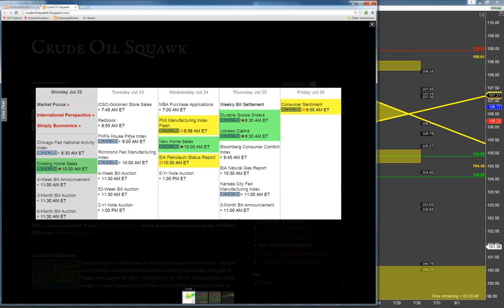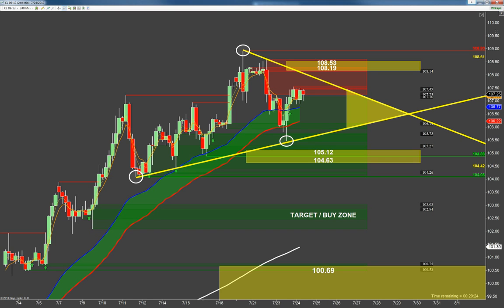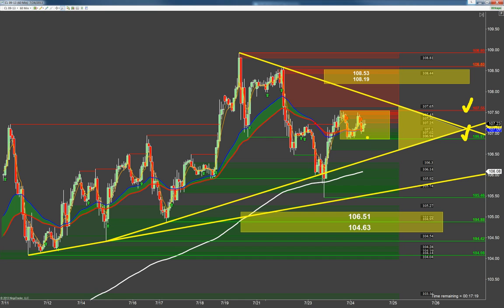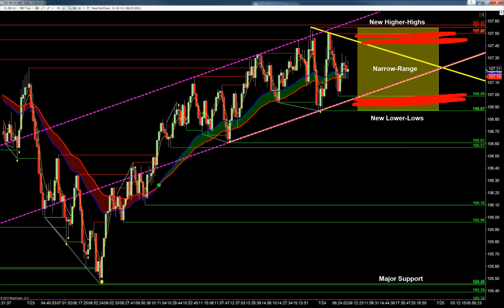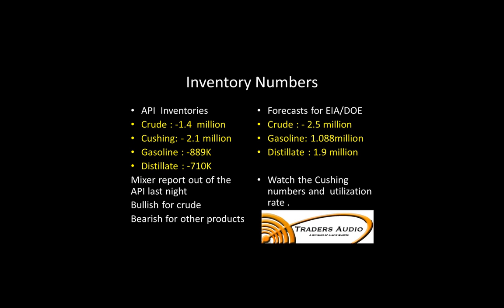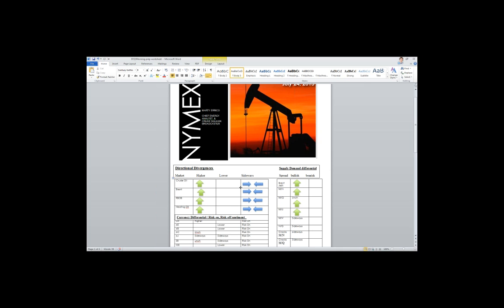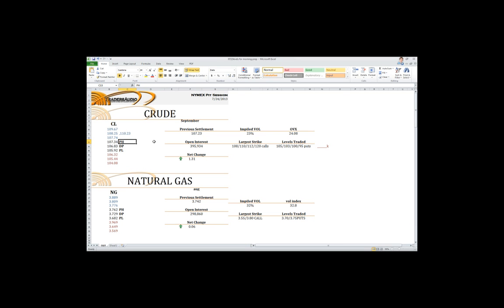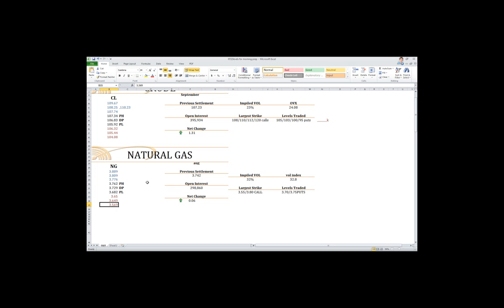07 24 13 Crude Oil Morning Prep; SchoolOfTrade Trader s Audio